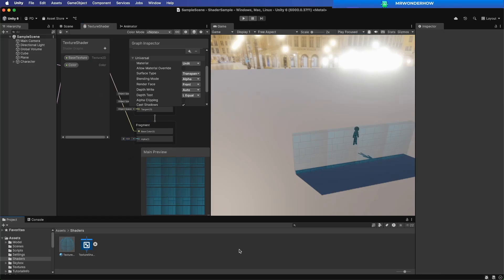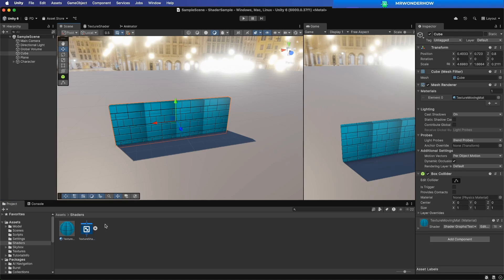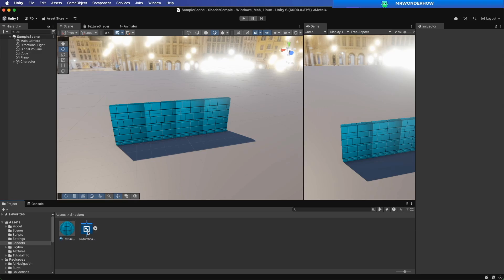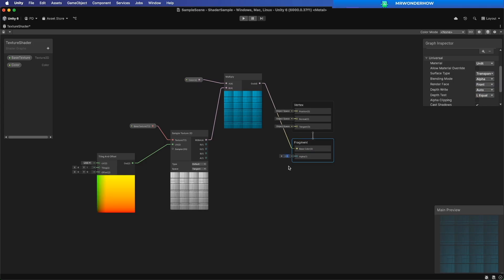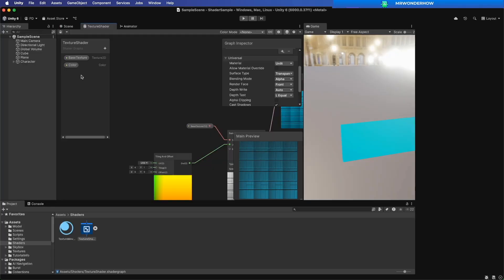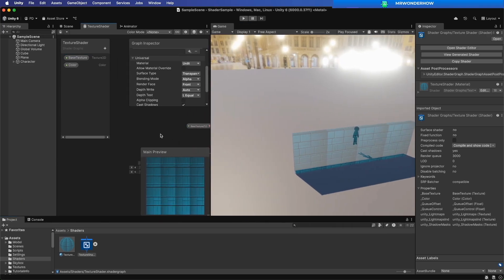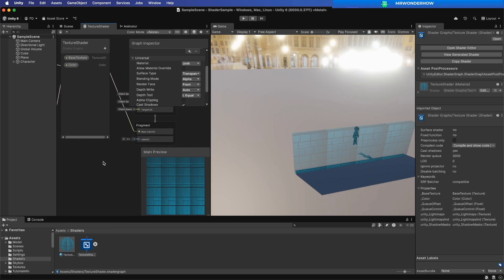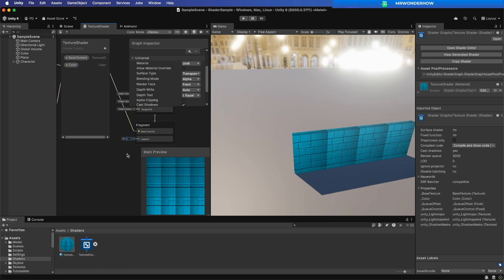How to Create a Transparent Shader in Unity Shader Graph!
Want to make transparent materials in Unity? In this tutorial, I’ll show you how to create a transparent shader using Shader Graph—perfect for glass, water, or ghostly effects!

🎮 Whether you’re making a game or just experimenting, this guide will help you master transparency in Unity!